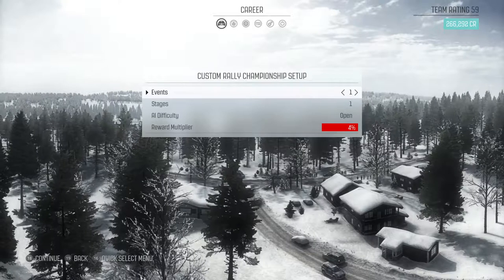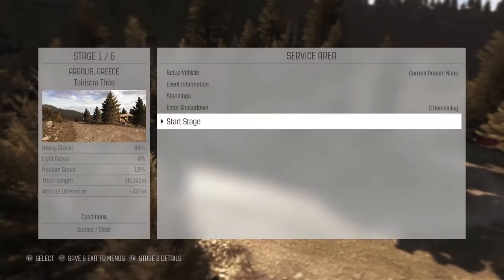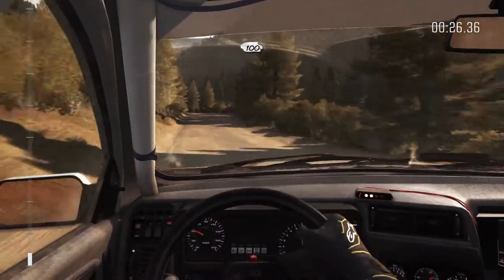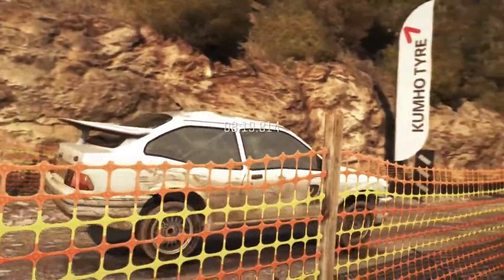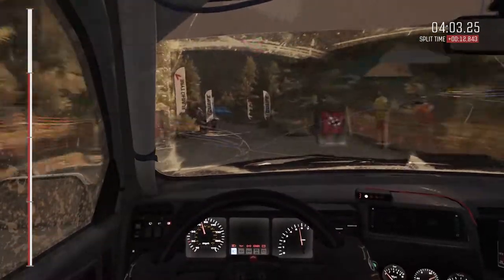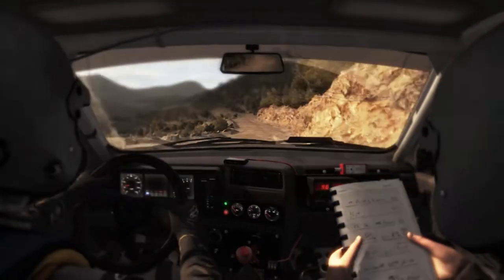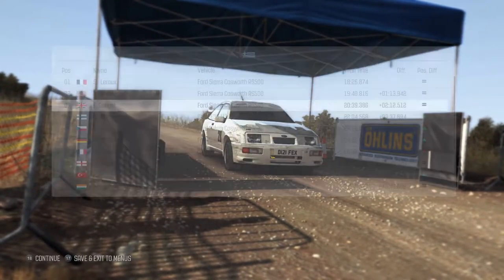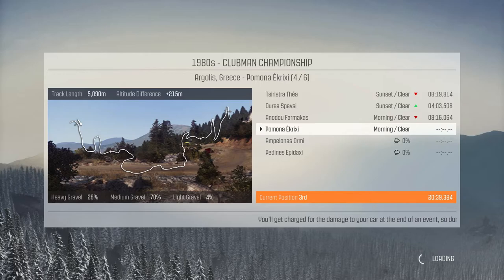DiRT Rally Gameplay: Ford Sierra Cosworth - Episode 38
After clinching 3rd Place in the last custom championship, I start a new one, this time at a higher difficulty (or at least I hope it is) and in a new car. Picking one of my all time favourite cars, the Ford Sierra Cosworth, I find myself enjoying the tail happiness of it very very much!

Purchase DiRT Rally using that link and get a discount, as well as supporting us!